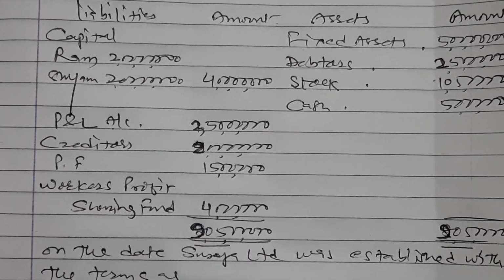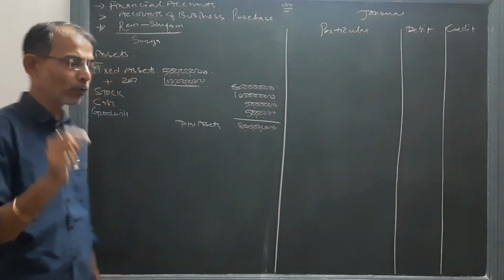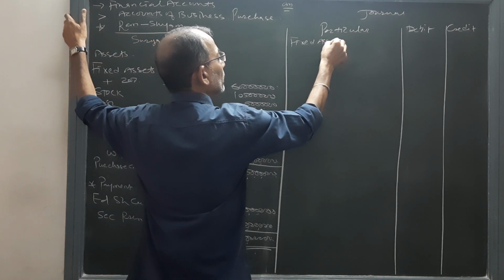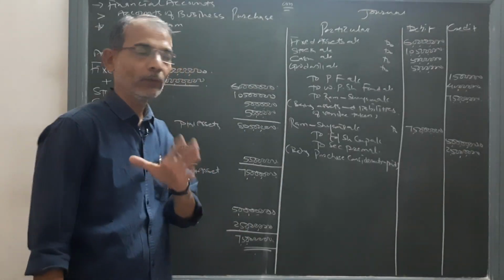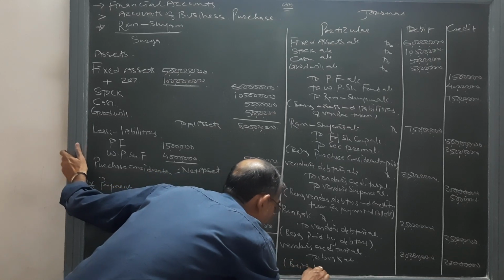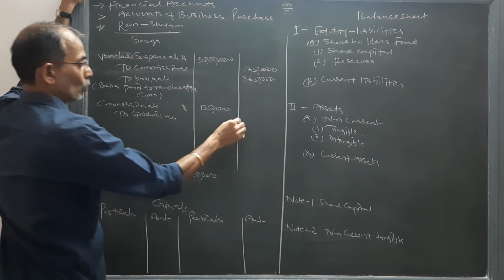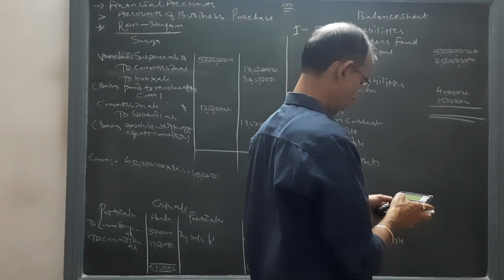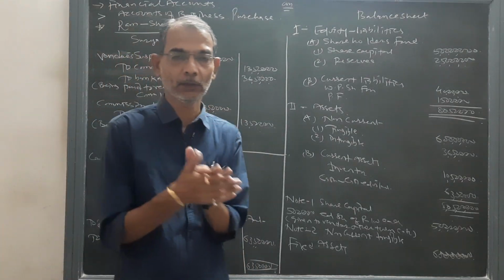Financial Accounts | Accounts of business purchase | Introduction | F.Y.B.Com | By Sun Academy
Class :  F.Y.B.Com
Subject : Financial Accounts
Chapter : Accounts Of Business Purchase
Topic : Question Solved
Education shapes people's life.
Light of learning.
Sun Academy
Little bit about the academy:
Teaching Tornado.
Flawless education.
Commerce Doctor
11th Commerce
12th Commerce
F.Y.B.Com
S.Y.B.Com
T.Y.B.Com
M.Com.
B.B.A
M.B.A
B.Ed
C.A.Foundation